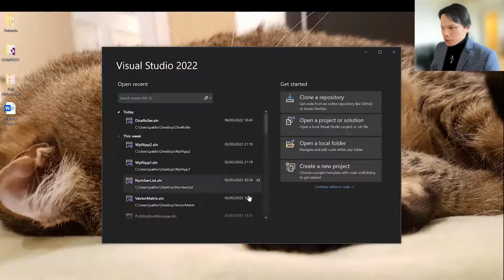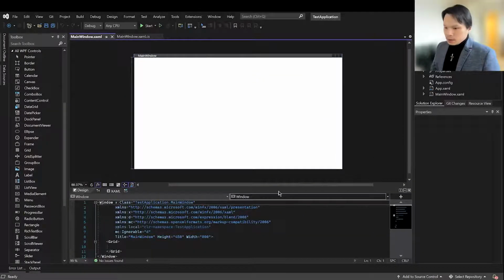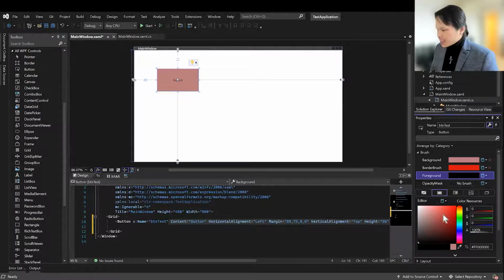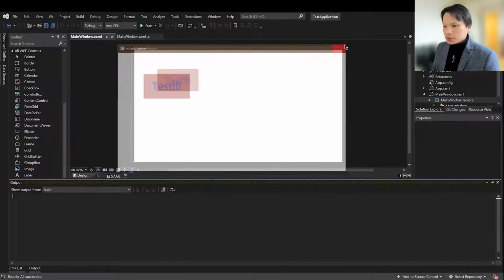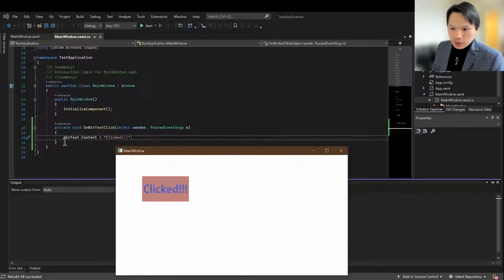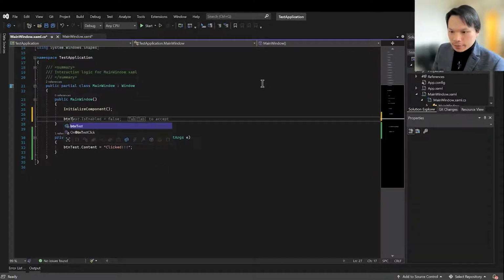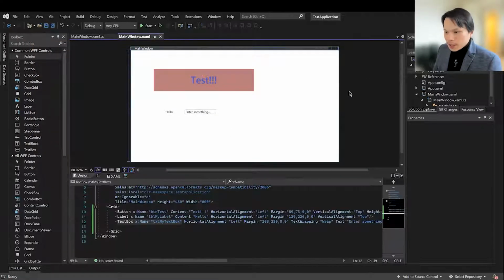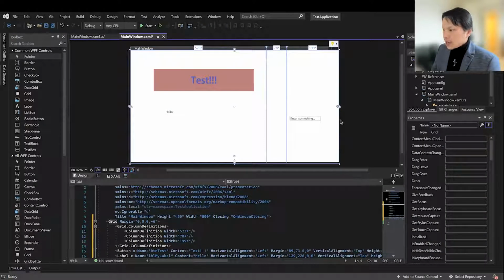COMP2221 Practical Supplementary Video - GUI Development with WPF